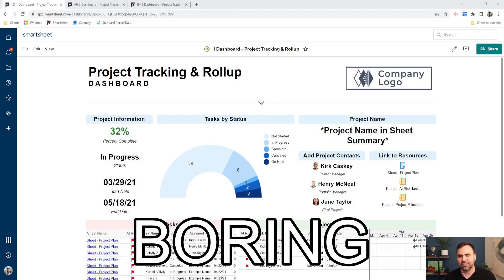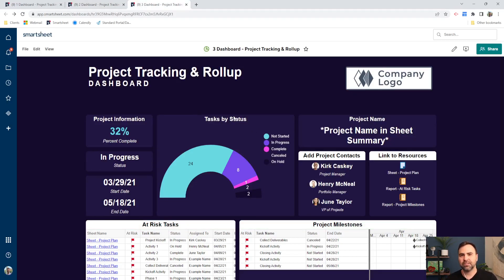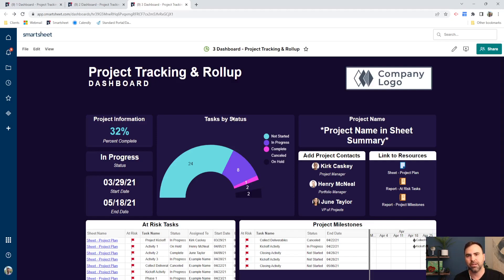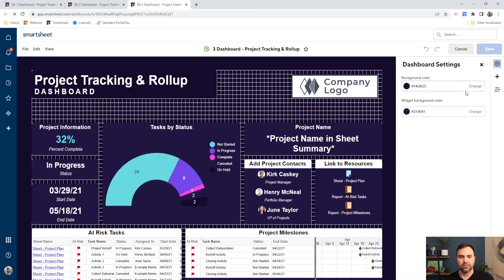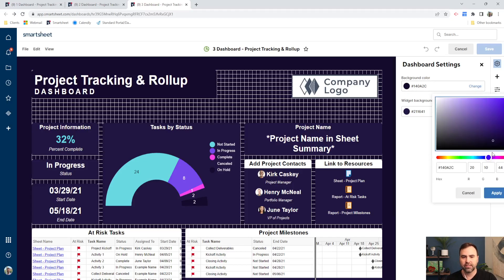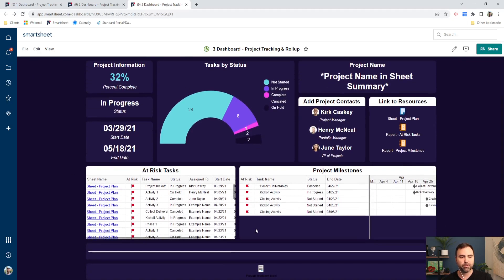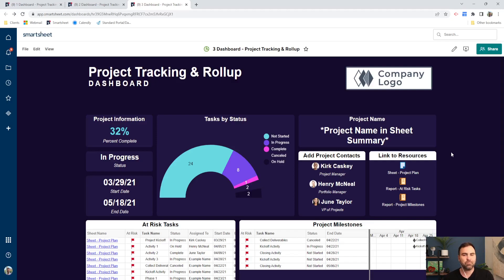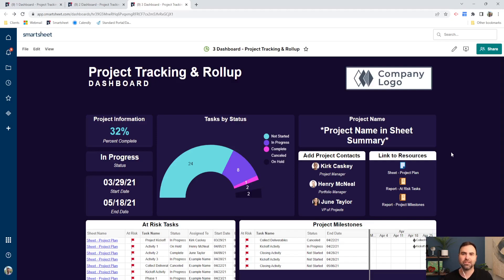*UPDATE* Custom Background Colors on Dashboards | Smartsheet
Smartsheet now (April 2023) allows for custom background colors on your Dashboards and Widgets. In the past we could only select from white and grey for our background. Now we can more closely align to our brand colors!